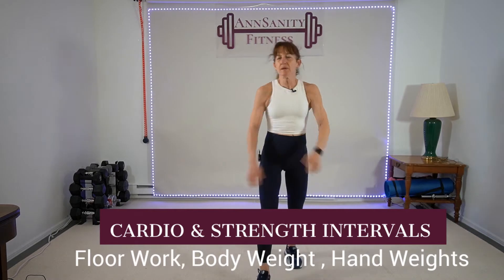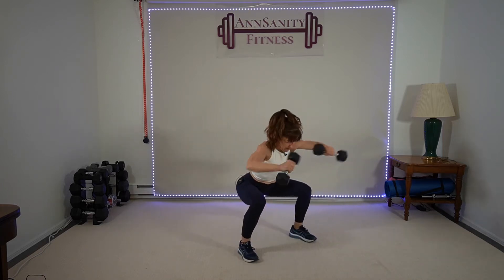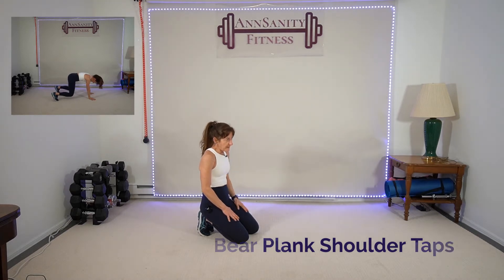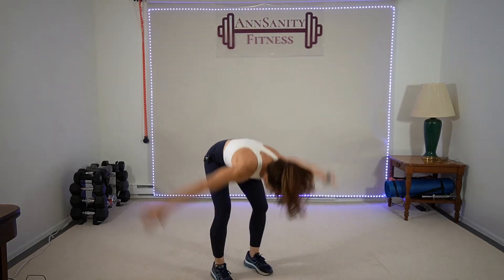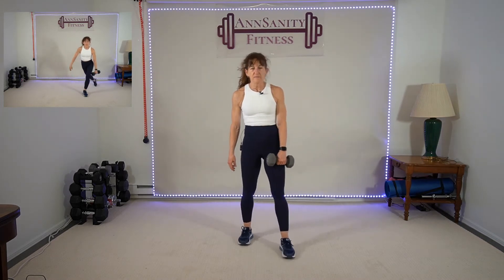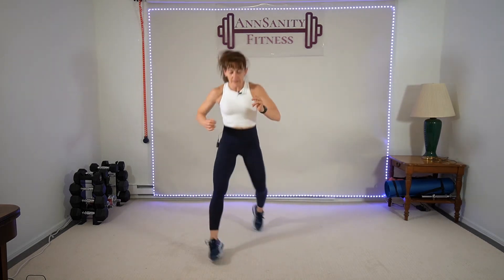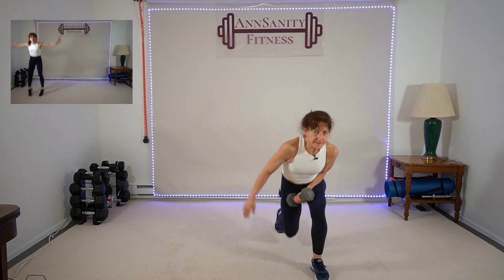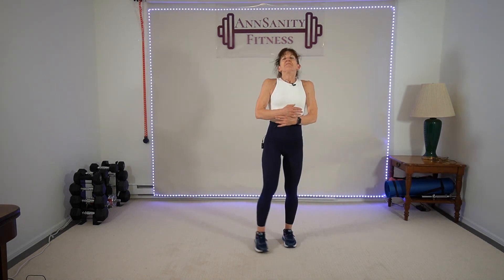Total Body Blast, High Intensity Interval Training using your whole body, Cardio & Compound Movement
Total Body Blast. This is 24 different Cardio and Compound intervals, twice through for a total of 48 minutes It’s about an hour with warm up and stretch at the end. This is all floor work and you will need hand weights, towel and water. Most of the intervals are straight cardio, some are compound exercises using upper and lower body, some jumping some not. This is an intermediate to advanced workout, with moderate jumping. Have fun!
I have been a group fitness instructor 18 years and a personal trainer for 15 years. My favorite thing to do is teach classes. I live in New Jersey, a single mom of two, and I eat a plant based diet.  You can accomplish anything you set your mind to do. Leave class suggestions in the comments. Enjoy your workout!